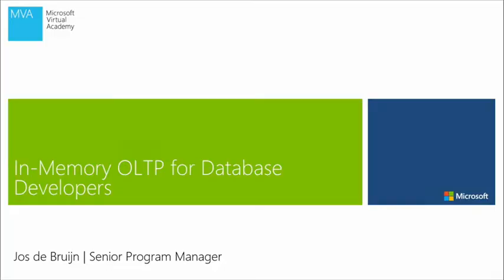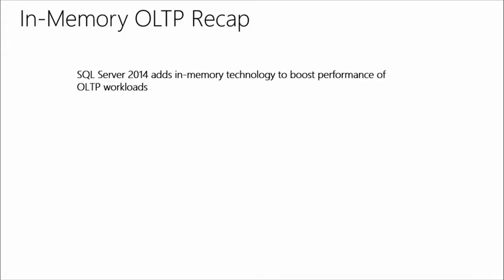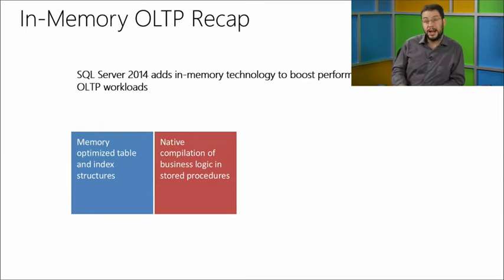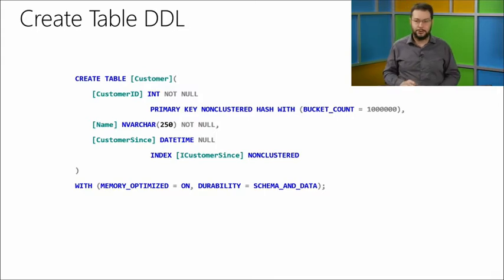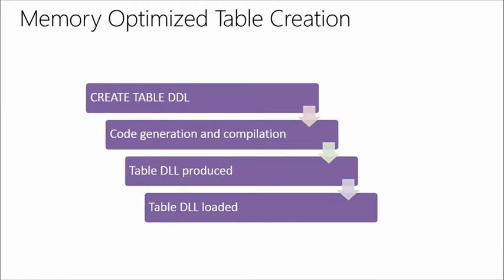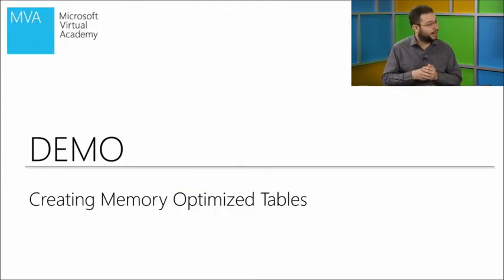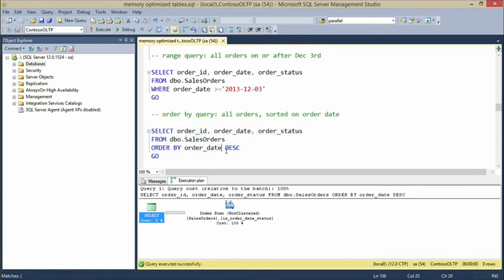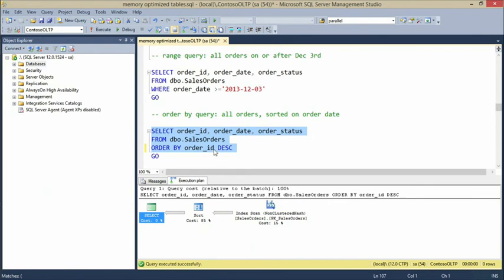Mission Critical Performance with SQL Server 2014, 02, In Memory OLTP for Database Developers